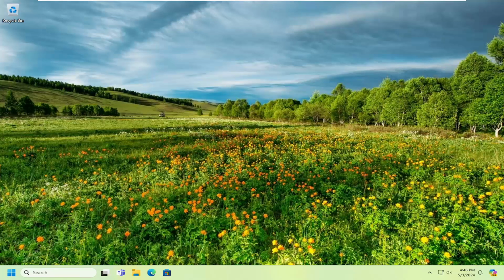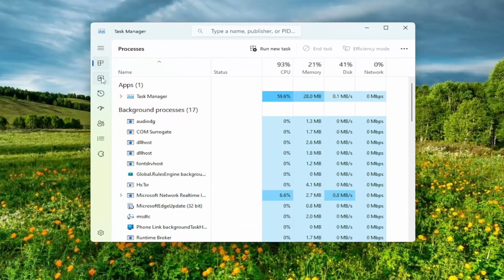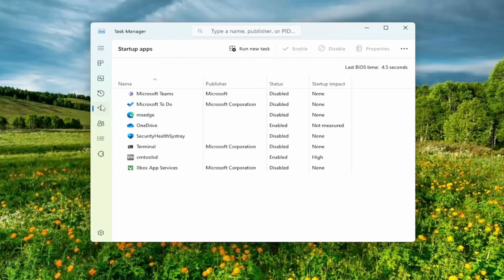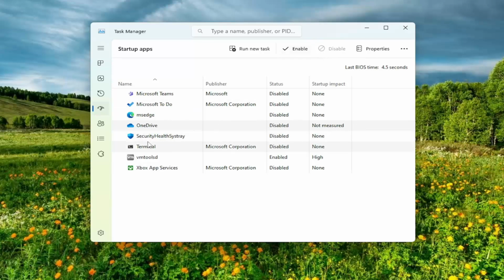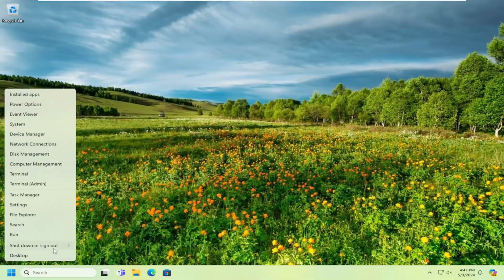Why Are There Green Checkmarks on My Desktop Icons [Guide]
Some of you have seen green check marks on your desktop files, folders, and some icons. These check marks appear at the bottom left side of files, folders, and shortcut icons placed on the desktop. Don’t get confused with the little green arrows that appear on the bottom left side of desktop shortcuts. These check marks are different. In this tutorial, we will see what these green check marks on desktop icons are and how to remove them.

Green check marks on your Windows desktop icons show the sync status with cloud services—commonly Microsoft OneDrive since it's built into Windows. While helpful, these can be distracting. We'll explain how to remove these marks and revert icons to their original state.

Issues addressed in this tutorial:
green checkmarks on desktop icons
green checkmarks on desktop icons windows 10
why are there green checkmarks on my desktop icons
what are the green checkmarks on my desktop icons
what do green check marks mean on desktop icons
why do i have green checkmarks on my desktop icons
desktop icons showing green check mark